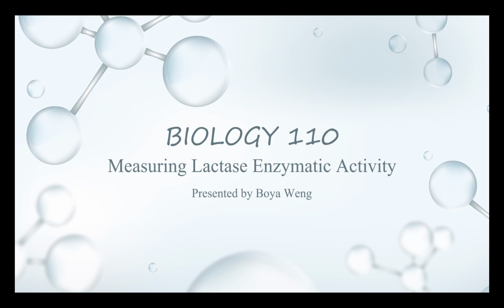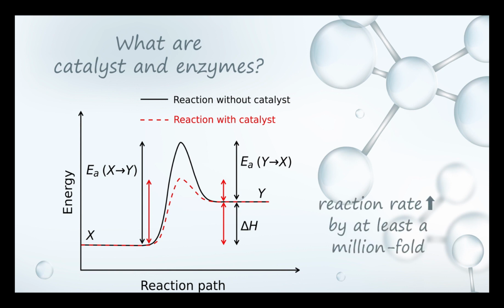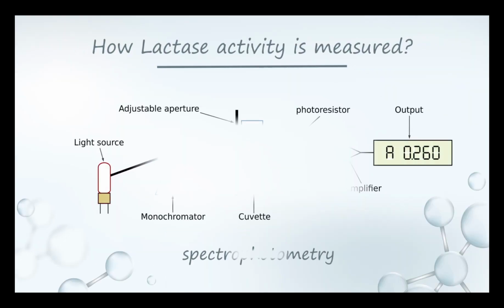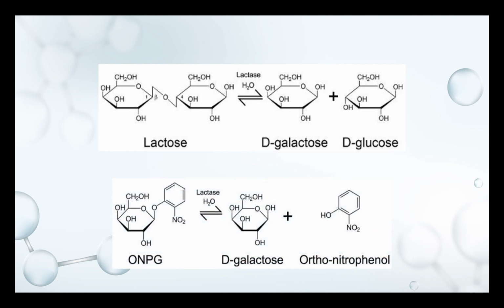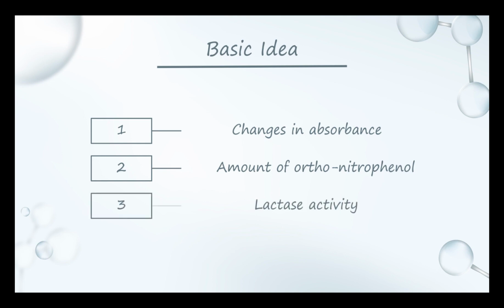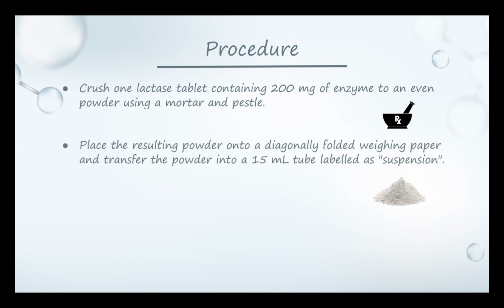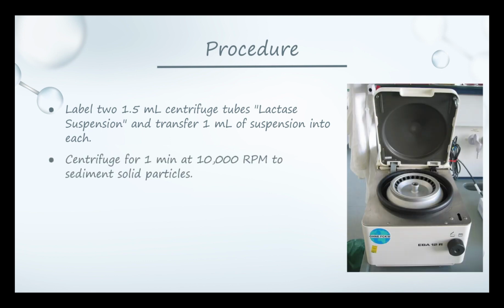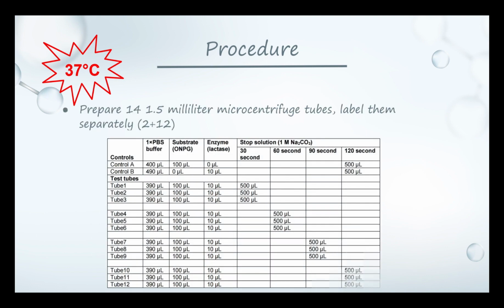Bio 110 ambassador presentation